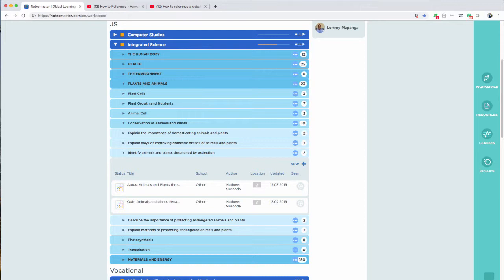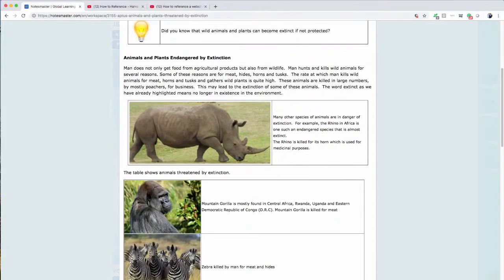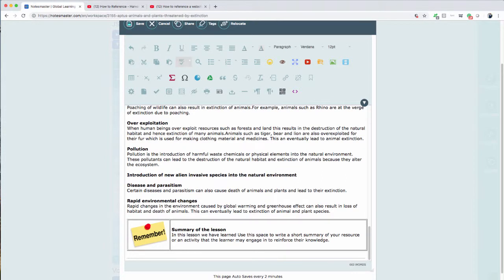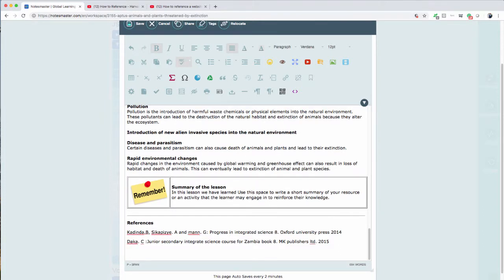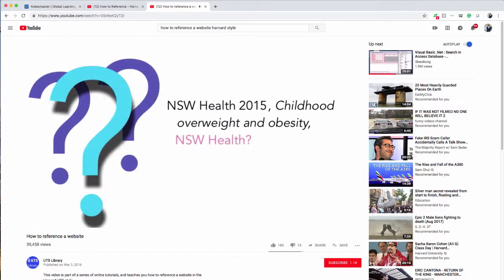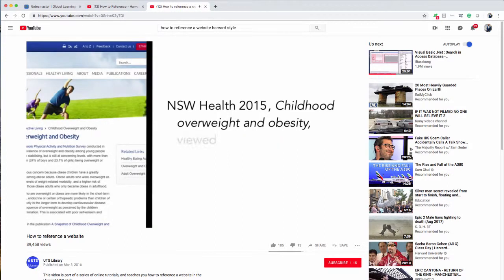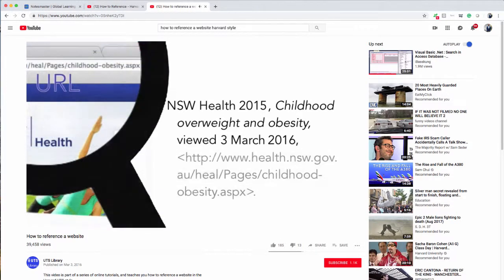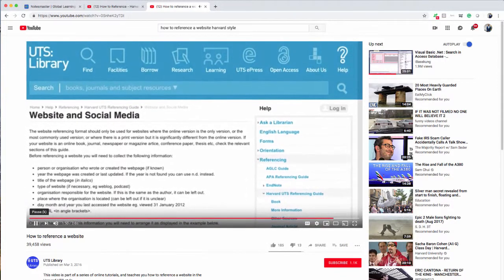Notesmaster Referencing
Referencing